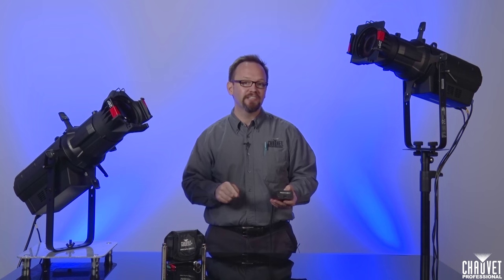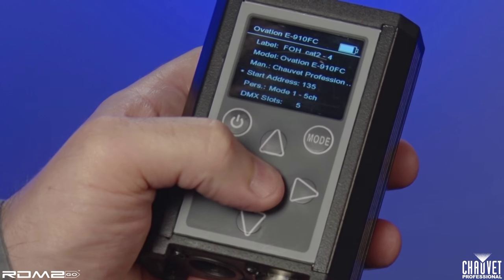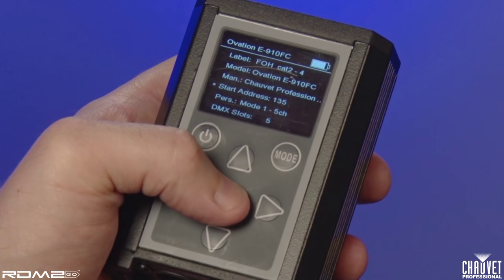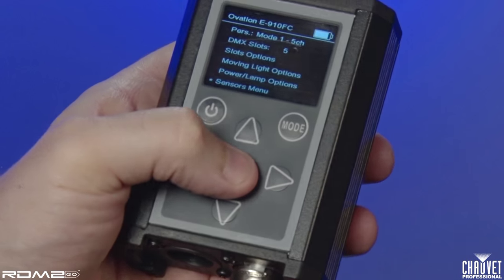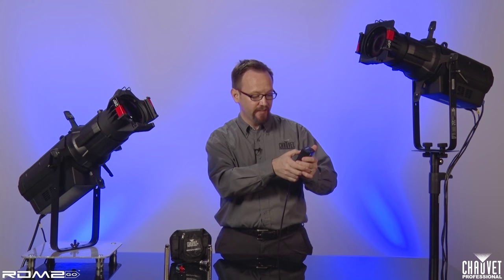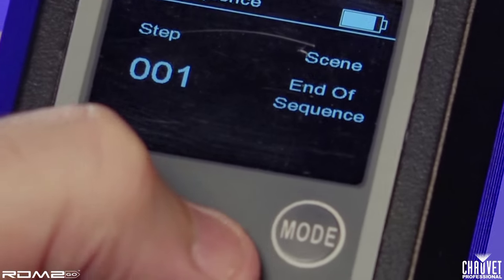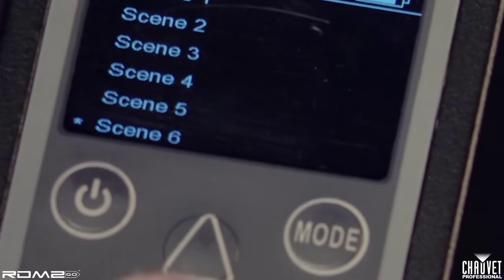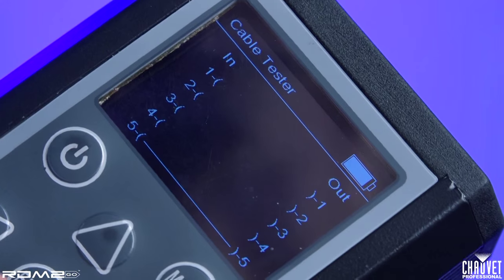RDM2go by CHAUVET Professional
The RDM2go is a multi-functional tool for working with fixtures over a DMX/RDM data line. The palm-sized controller performs a multitude of tasks including RDM functionality, DMX snapshot and test-scene record and playback, Ilumicode addressing for Iluminarc fixtures and DMX input and output monitoring. The RDM2go also features a built in DMX cable integrity checker, and an easy to ready OLED display. The unit easily recharges via a standard micro USB jack and comes with a convenient carry pouch and connector convertors.